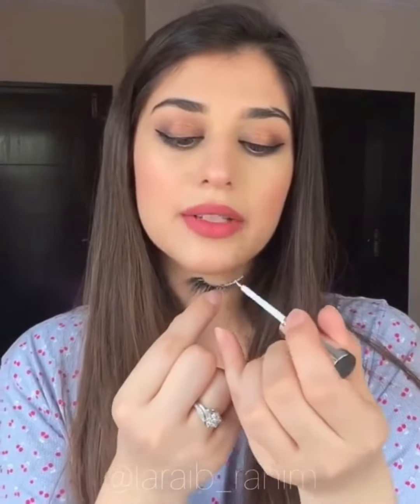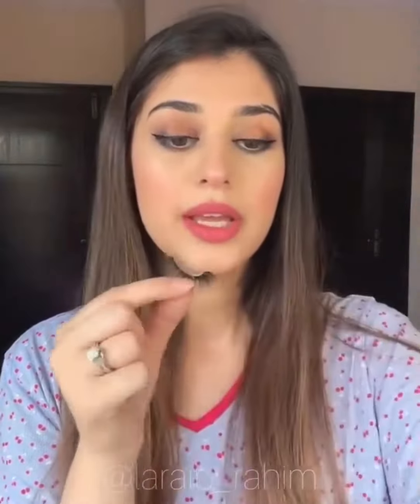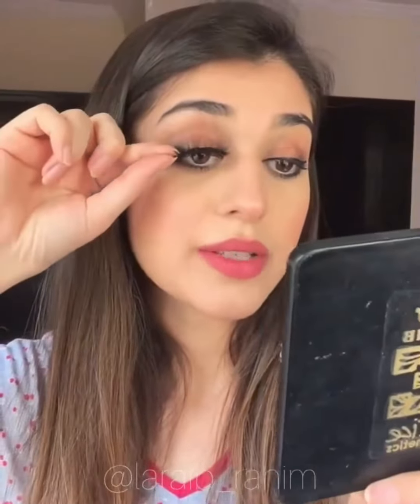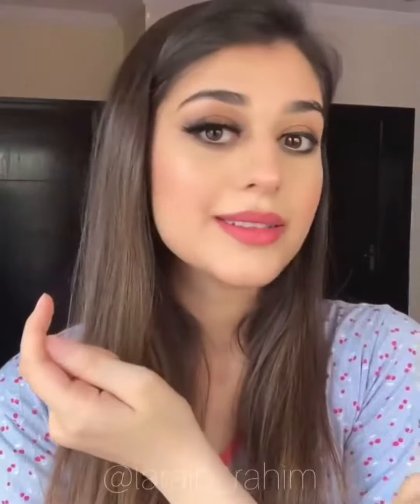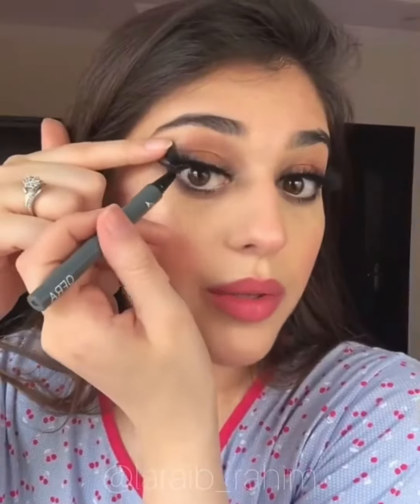How I apply my eye lashes